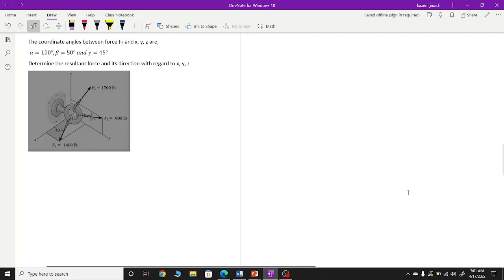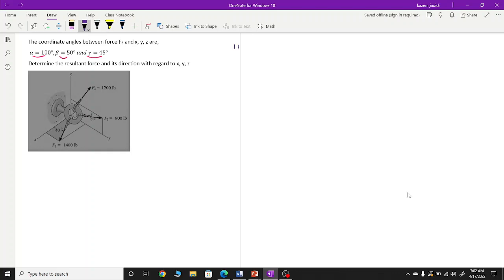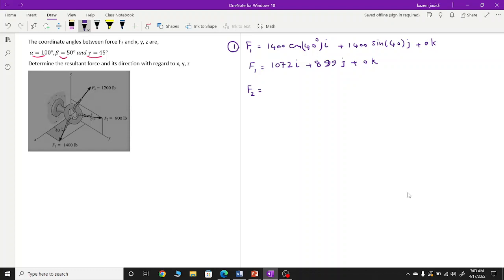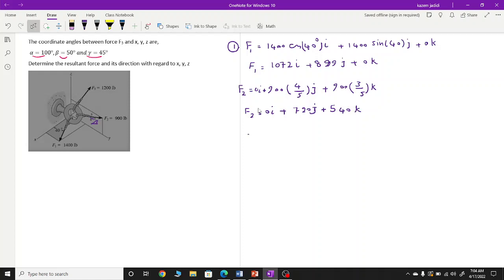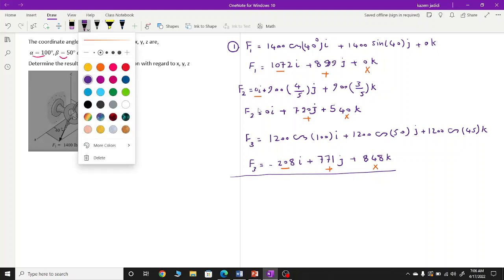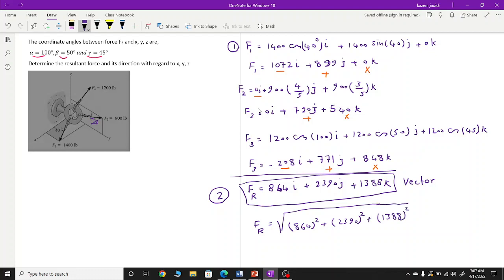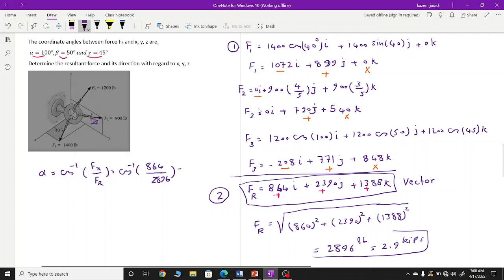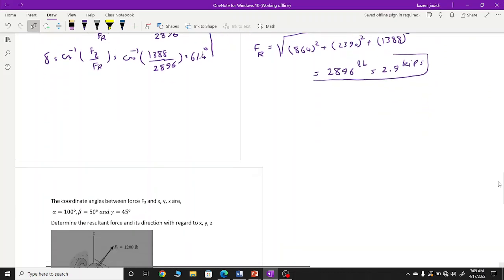Statics Example Resultant Force